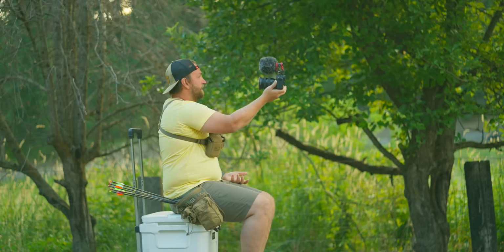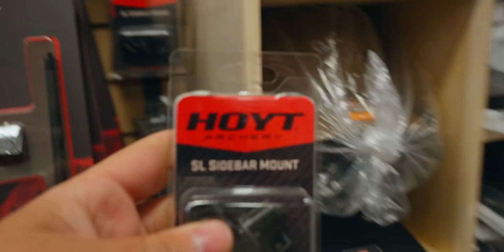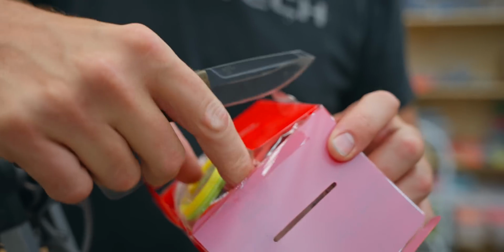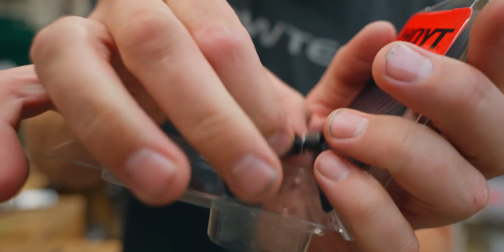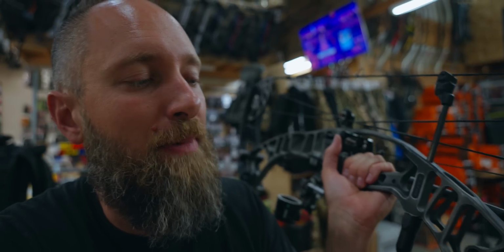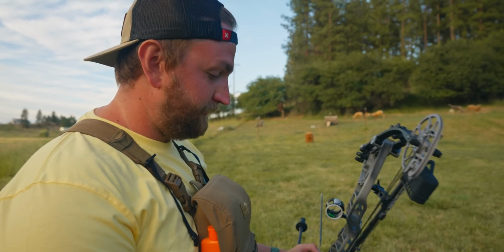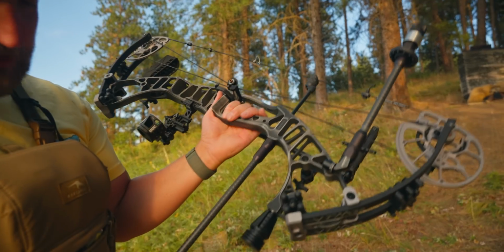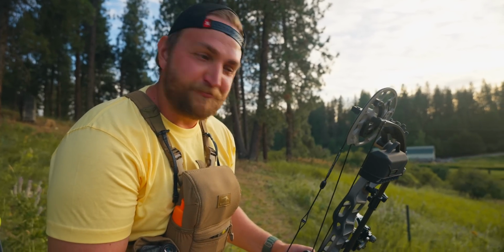I Am Switching Bows..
I Am Switching Bows..Tim Connor goes through the full switch over to a new Hunting Bow for 2023. We decide on a Hoyt VTM 34 in the battleworn finish. During this video Tim talks through some first impressions and Josh Jones from Podium Archer helps build it!

PODIUM ARCHER WEBSITE 👇 (where I get my gear)

TODAY'S HOYT VTM 34 BOW BUILD 👇
Hoyt VTM 34 - try at your local archery shop

CAMERA GEAR I USE 👇
favorite VLOG and PHOTO camera
favorite VIDEO CAMERA (high end)
favorite VLOG and Do-It-All lens
favorite ZOOM lens
camera backpack
favorite tripod
step up rings (lens filter)
cheap ND filters

If you have any questions about my gear, style of making films, videos, or content just ask below in the comments. I'm happy to help, and want help as much as I can (filmmaking is hard!). I hope to learn as much from all of you, as you can from me!